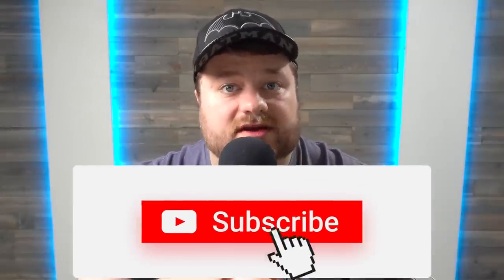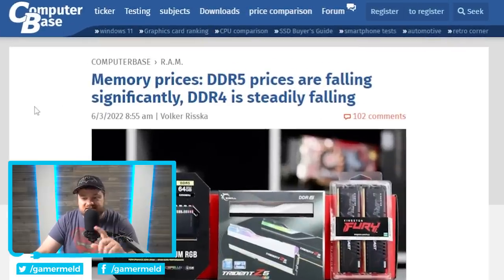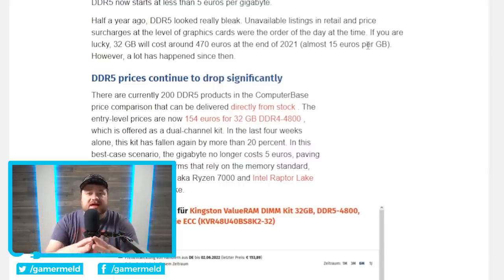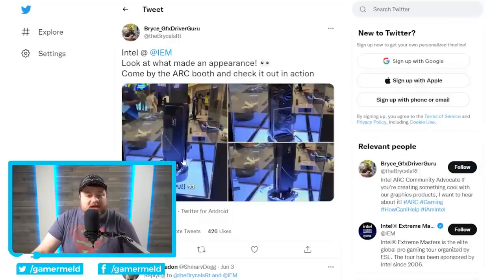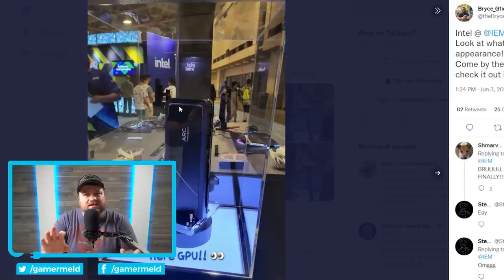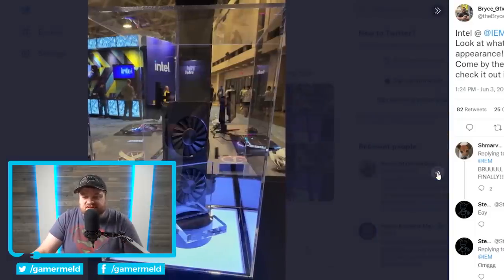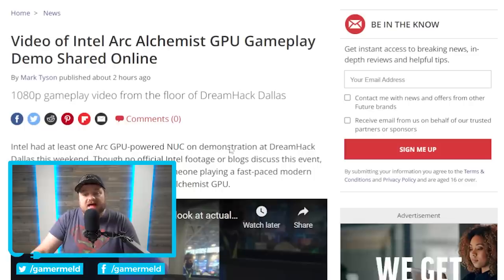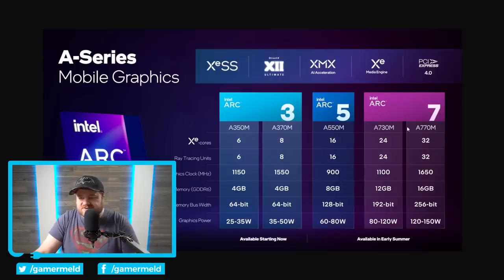Intel's ARC GPU Is WAY BETTER Than We Thought!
Intel finally shows off their desktop ARC GPU, big ARC GPU performance, Intel requires a new socket, 4060 sucks more power than the 4080 and massive DDR5 price drop!

TIMESTAMPS
0:00 Intro
0:46 DDR5 Price Drop
2:09 RTX 4060 Requires More Power Than 3070
3:30 Intel's Requiring A New Socket
5:31 Intel Shows Off Desktop ARC
6:50 Desktop ARC GPU Performance